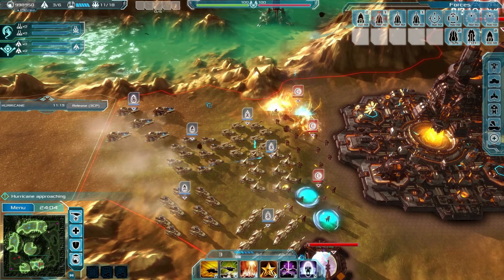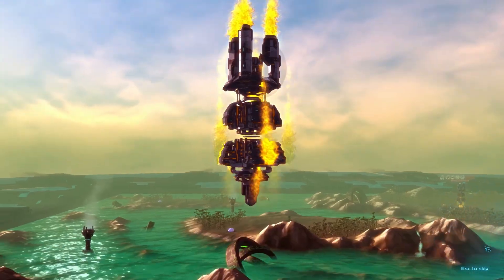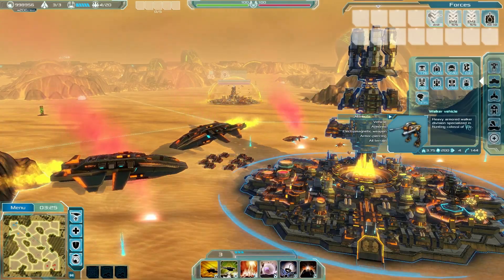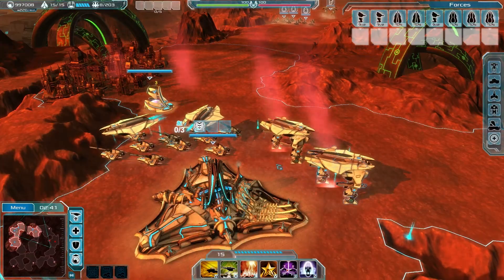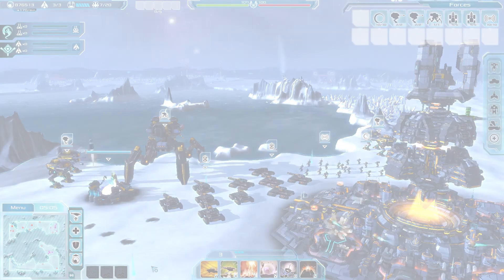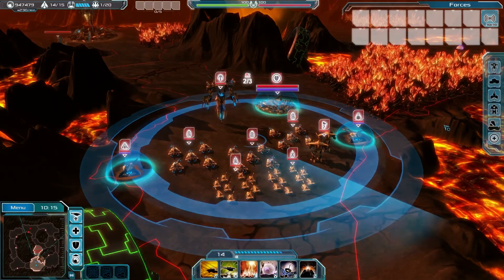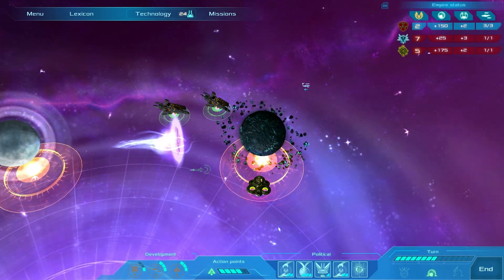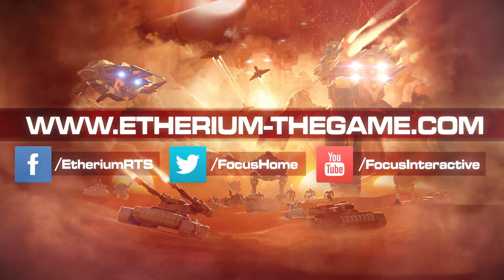Etherium -- Gameplay Trailer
Etherium, the new futuristic real-time strategy title developed by Tindalos Interactive, the studio that created Stellar Impact, is now unveiling its very first video!

This first teaser sets the scene of the universe of Etherium and shows the first colony of the Consortium, one of the three playable factions in the game, landing on Serenade, the desert planet rich in etherium. The Consortium is deploying its forces in preparation for the struggle against the Council and Galaad, the two other factions in the game that will soon invade the planet in an attempt to seize control.

In Etherium, three empires are locked in a ruthless struggle to control the etherium, a mysterious and precious resource found only on a handful of planets. Take the lead of one of the three factions, each with its individual characteristics, strengths, weaknesses, technologies and special skills such as climate control, espionage and precognition.

The solo campaign in Etherium is non-linear: you are free to decide how your conquests progress. Manage your resources, expand your colonies and extend your control of the map to assemble an army capable of crushing your opponents. Epic battles will ensue between formidable armies comprising numerous units: infantry, tanks, aircraft, and even gigantic colossi of war several meters high; real machines of destruction! You will also use scientific research to develop a tech tree enabling you to unlock new units and upgrades, access new structures to develop your colony and to use new special skills.

Etherium has a unique and dynamic weather system that has a direct impact on your strategy. Use a sandstorm to approach the enemy base unseen, or mount a rearguard attack by crossing a freezing river. Each of the 7 planets has diverse environments, and varied terrain that will force you to adapt your strategy: arid desert, swamps that impede tanks, icy worlds, island archipelagos...

Finally, Etherium will also test your strategic skills in online modes, where up to four players can compete simultaneously.